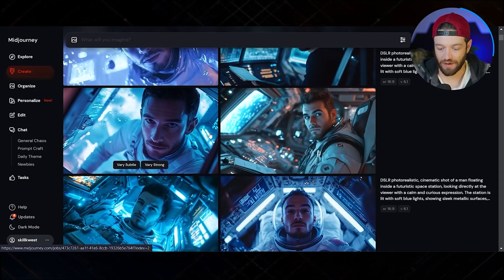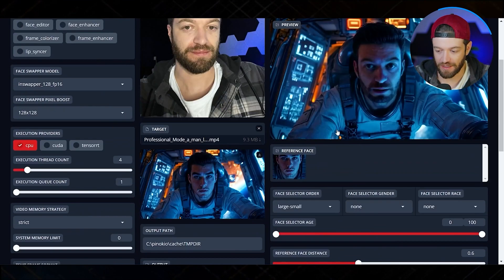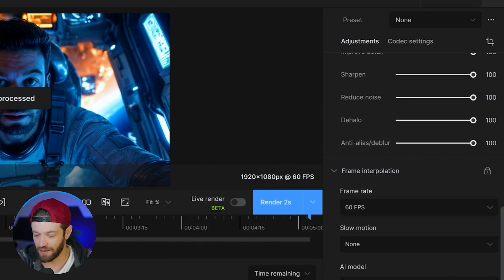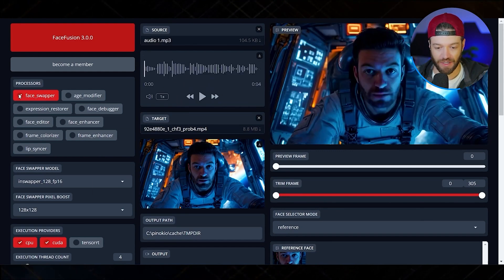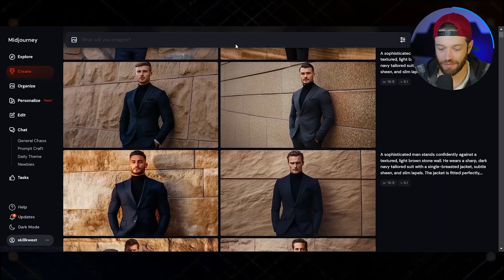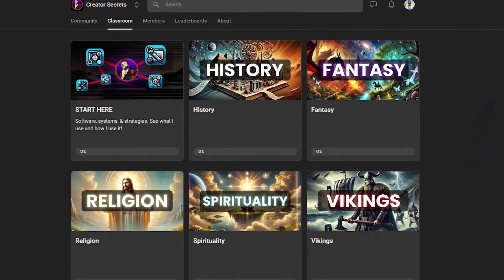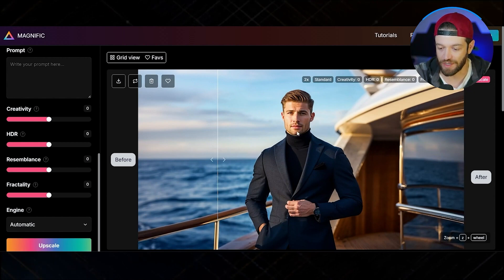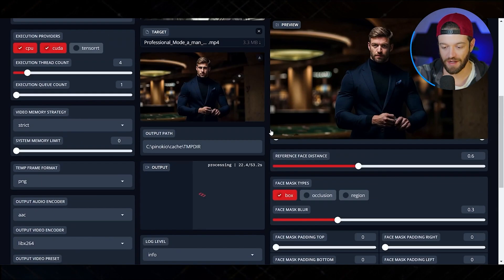ULTIMATE consistent characters are now EASY using Pinokio Facefusion & Kling Ai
Years after the introduction of Ai, creating consistent characters is STILL one of the biggest challenges for creators. BUT, now you can do it easily, using Pinokio Facefusion, and Kling Ai.

P.S. - If you want to learn the BEST secrets for monetizing your content, be sure to join the community on Skool!